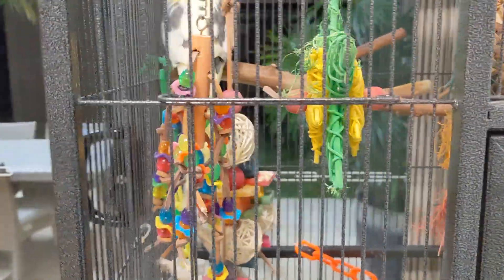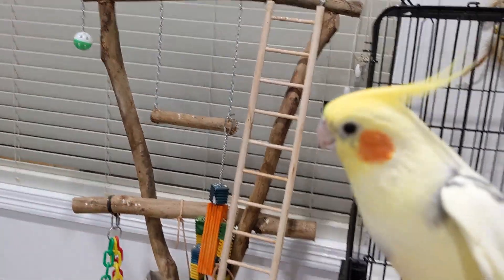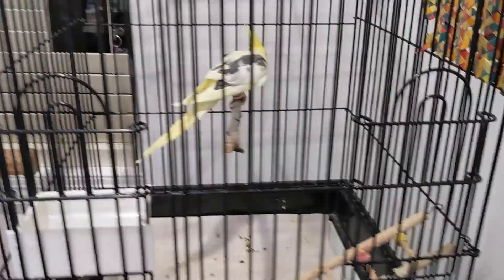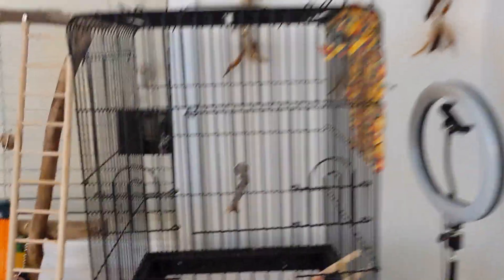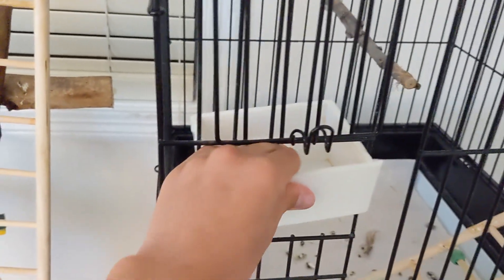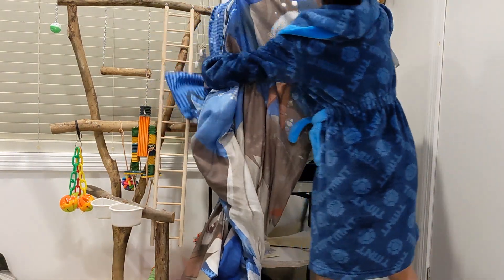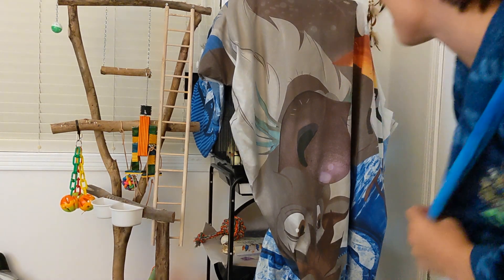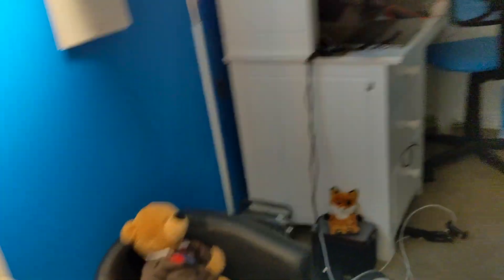Night Routine with Birds!!!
In this video, I will be showing you my night routine with birds!!